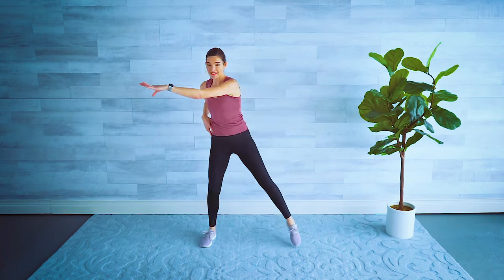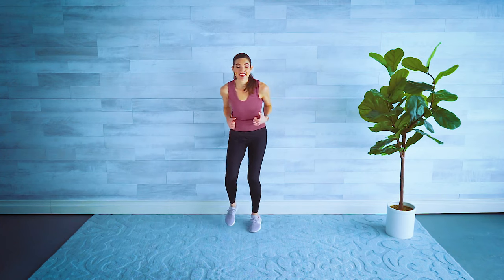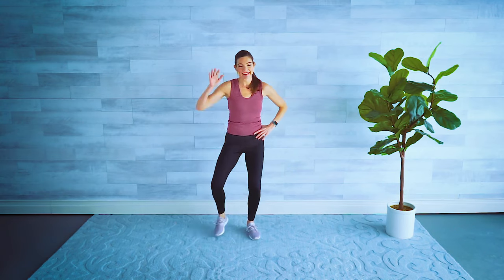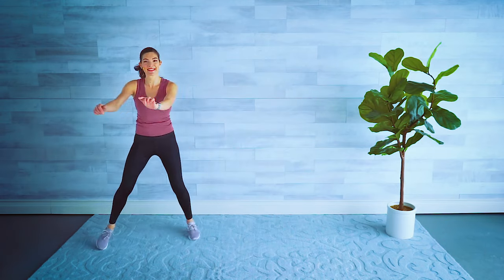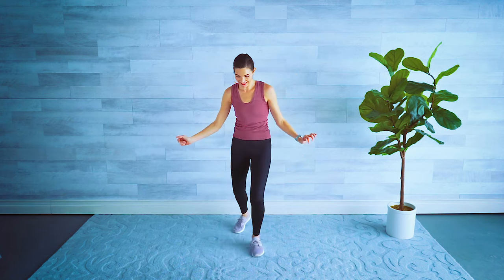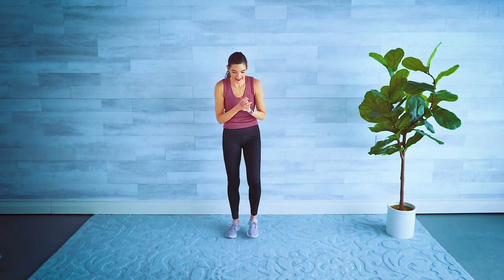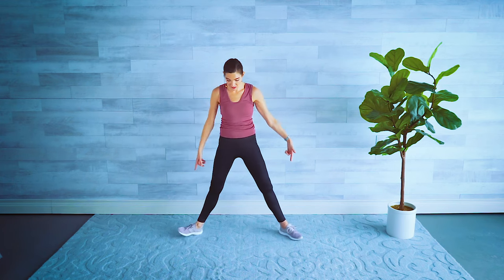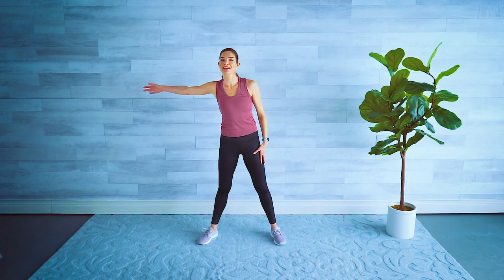Cardio Dance Party Workout for Seniors & Beginners // Low Impact & Fun!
Easy, follow along dance workout for everyone including beginners and seniors. All moves are low impact and are set to the music.  I hope you have fun and dance like nobody is watching!  Each song has about 4 or 5 moves that are repeated so it is easy to catch on.
The first two songs are to current pop music. Then we have salsa, disco and oldies.
Thanks for joining me for this fun dance workout 💃